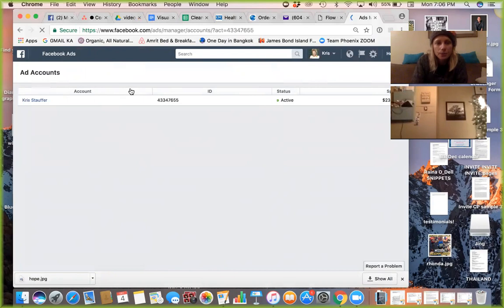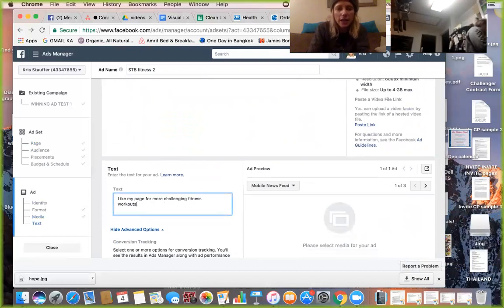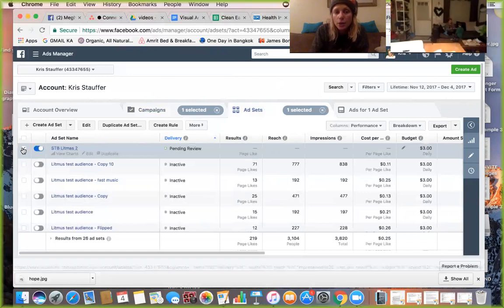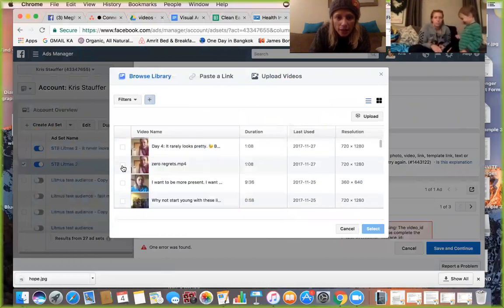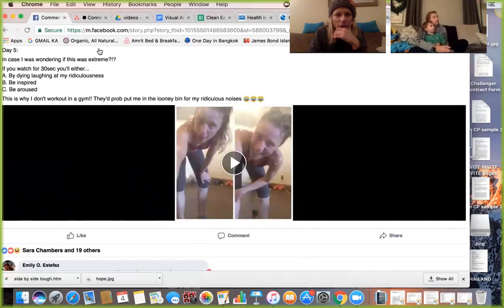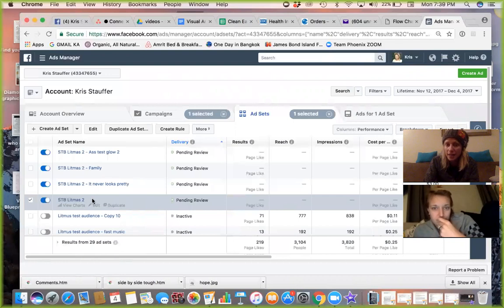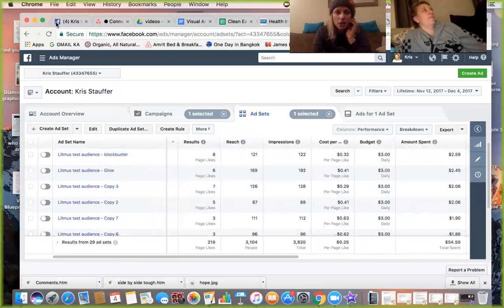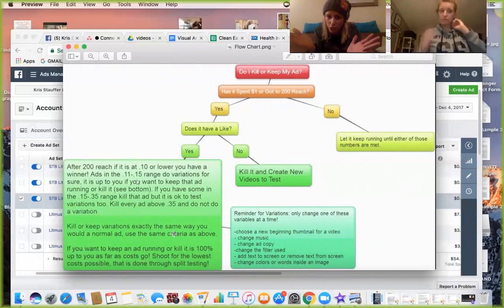FB Like page part 4 Duplicate ads